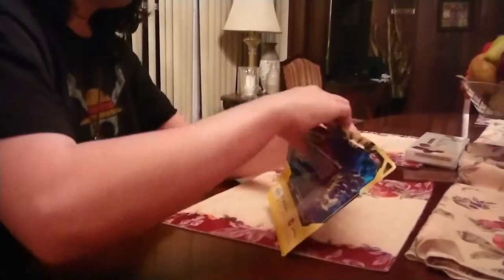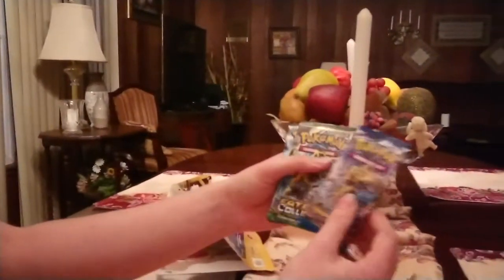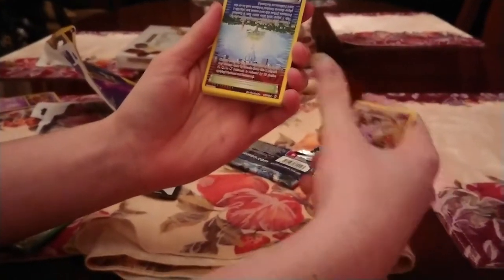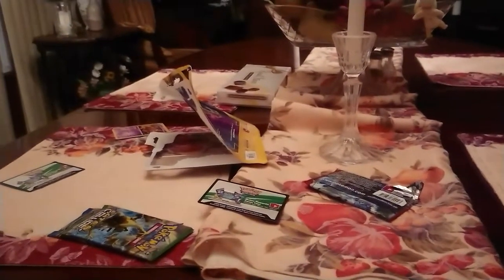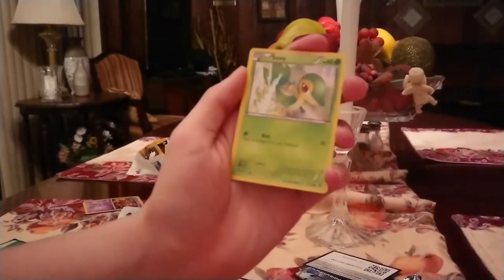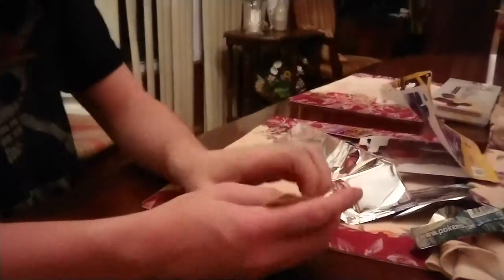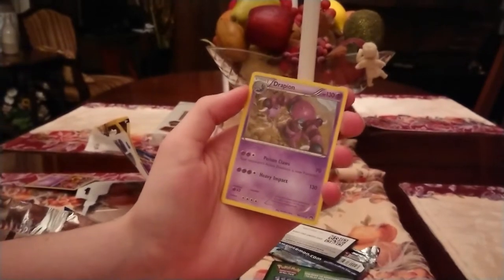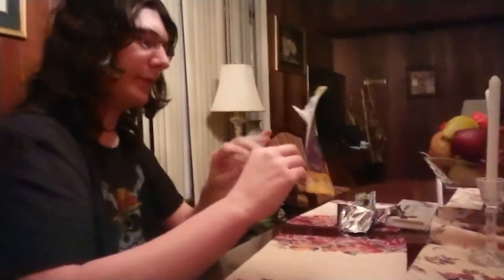Pokémon Promo Giratina 3 Pack and Coryxkenshin News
Hey guys and girls today I am doing a Pokémon video and let's see how much worse my luck can get we about to find out. I am still looking for a house haven't found a good one yet but I am still looking and praying we find one today is the release of Bleach Blu Ray box set 4 I am going to get it now I hope u enjoy this video don't forget to like and subscribe to see more and for a chance to get some free Pokémon code cards for Pokémon online tcg game at 50 subscriber's and also going to talk about what I heard about Coryxkenshin and check out poketot and tales of Taylor